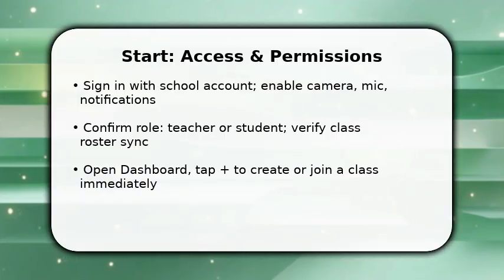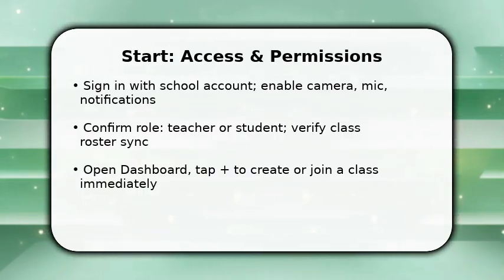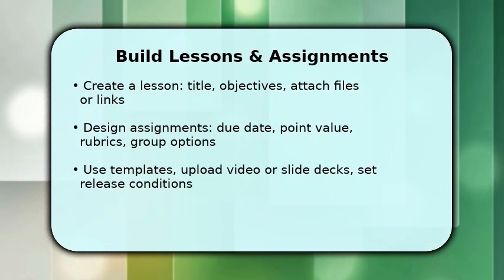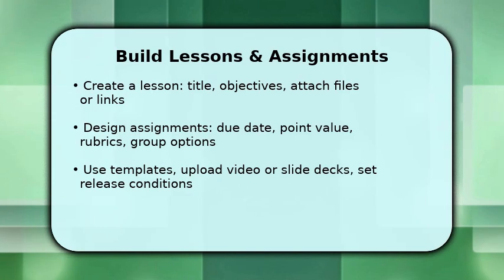How to Use E Classroom App - Full Guide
Discover the full potential of your learning experience by mastering how to use E Classroom, an essential app for students and educators. This comprehensive guide covers everything from account setup to advanced features like personalized study plans and progress tracking.

E Classroom, educational app, account creation, personalized learning plan, progress monitoring, student engagement tool, class management software, digital homework platform, interactive lessons, study aids application